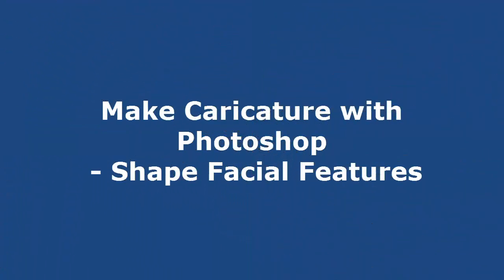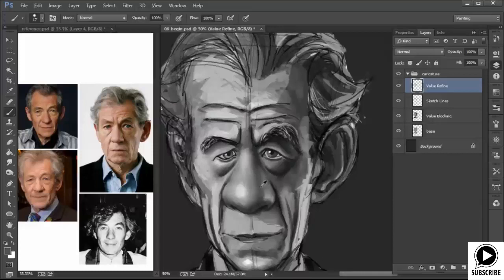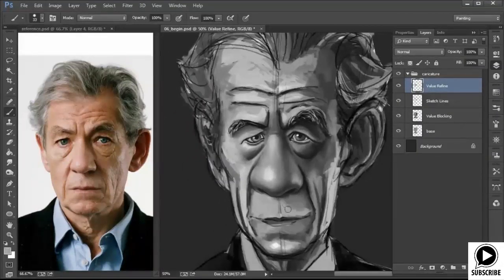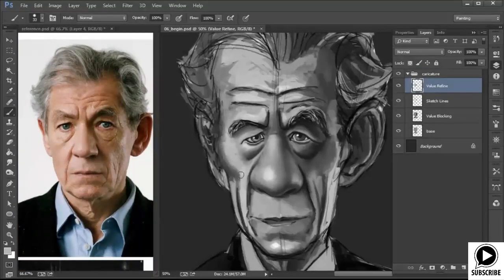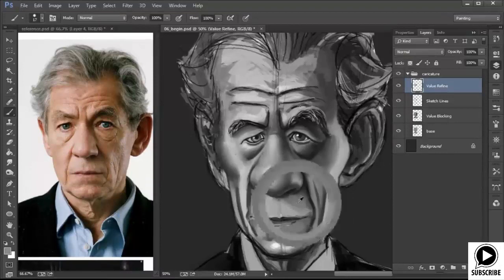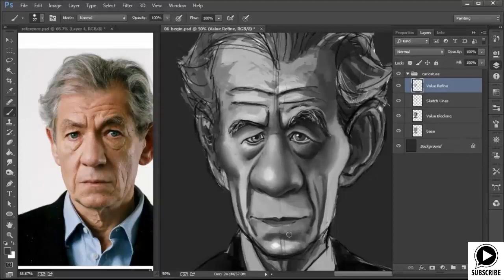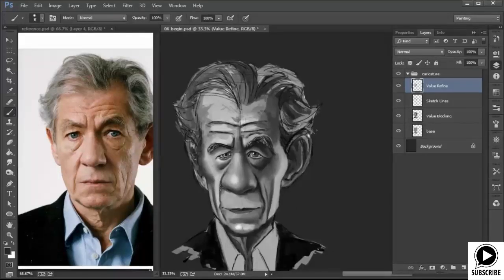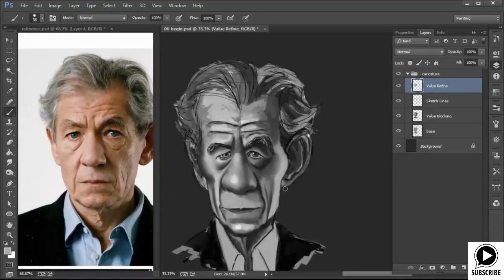Make Caricature with Photoshop - 5. Shape Facial features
A caricature is a rendered image showing the features of its subject in a simplified or exaggerated way through sketching, pencil strokes, or through other artistic drawings.

In literature, a caricature is a description of a person using exaggeration of some characteristics and oversimplification of others.[1]

Caricatures can be insulting or complimentary and can serve a political purpose or be drawn solely for entertainment. Caricatures of politicians are commonly used in editorial cartoons, while caricatures of movie stars are often found in entertainment magazines.

Related Link :